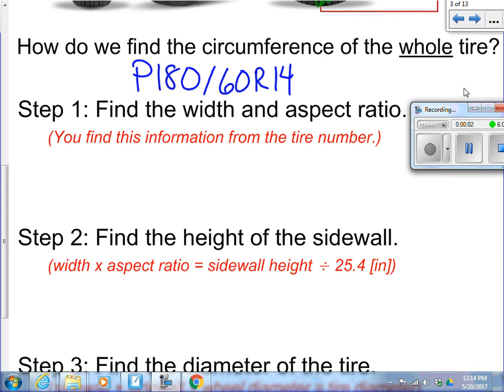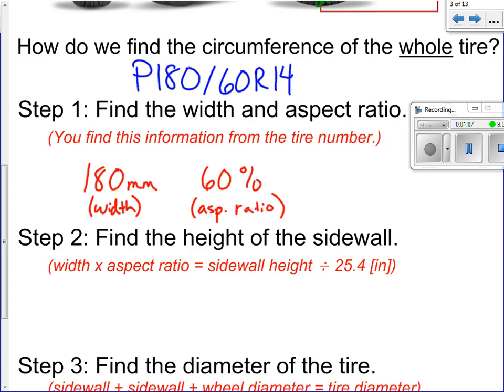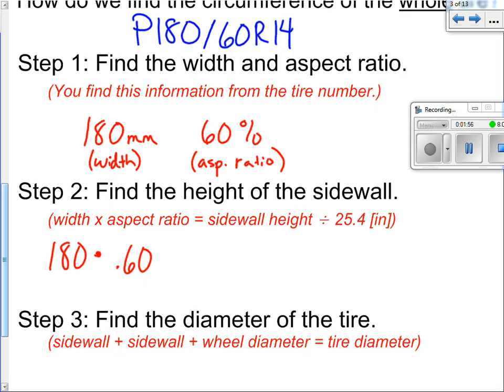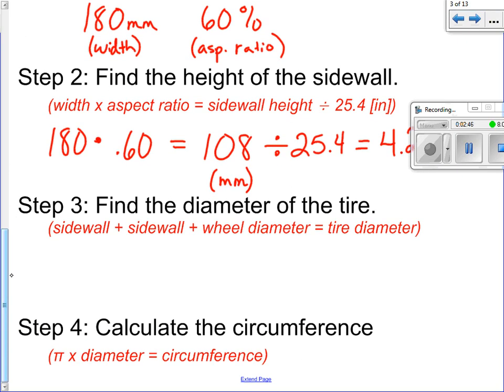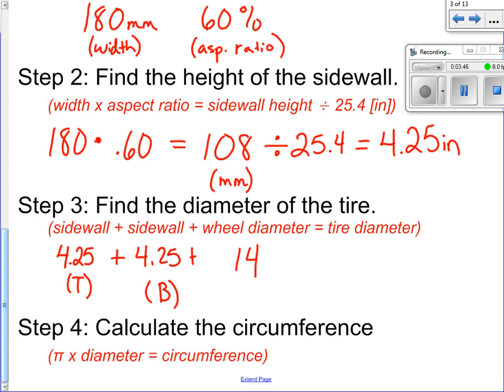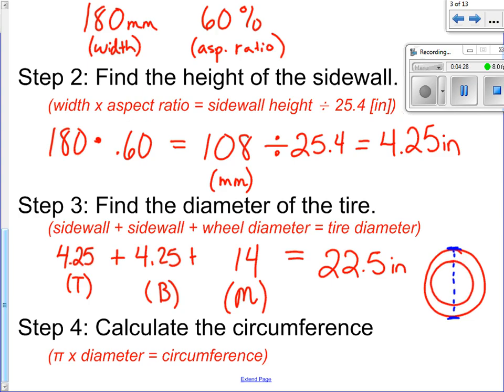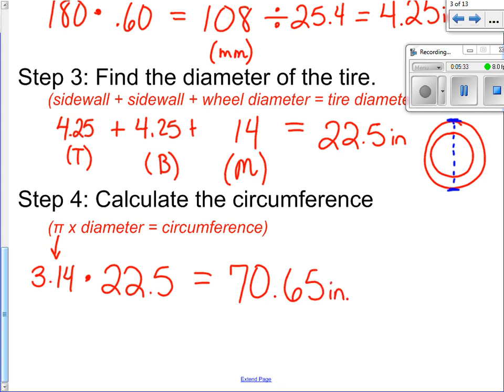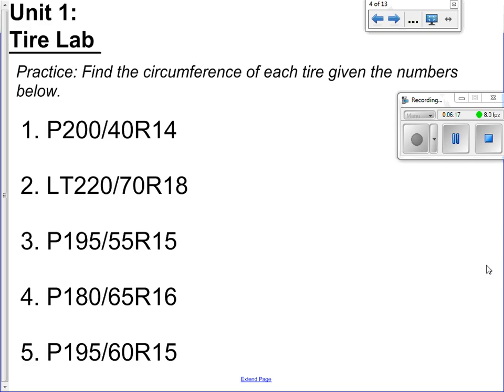Numerical Analysis: Tire Circumference